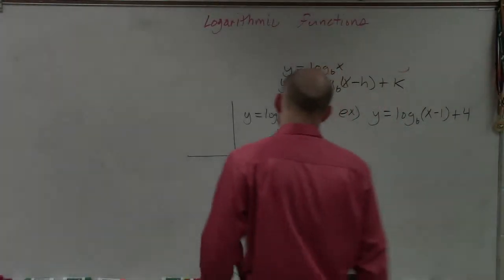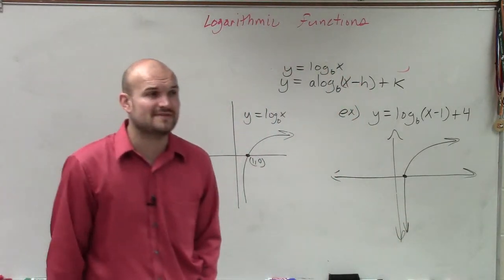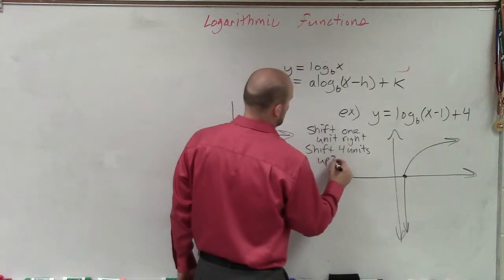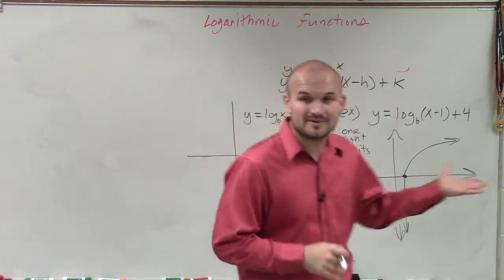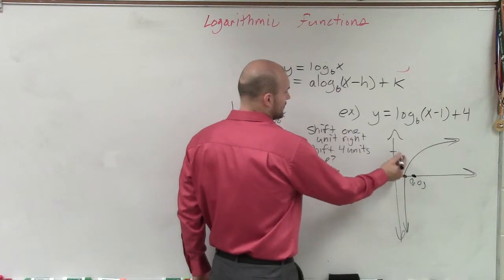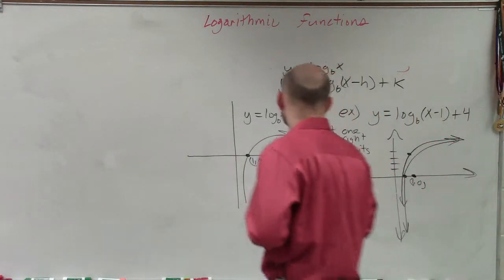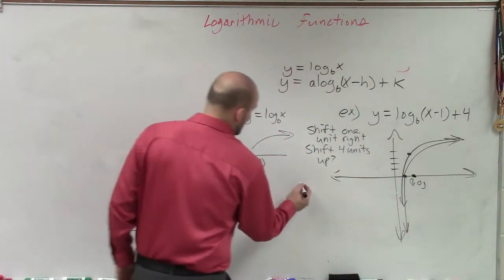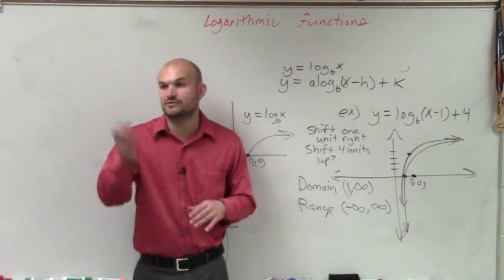Graphing a logarithm with horizontal and vertical shift